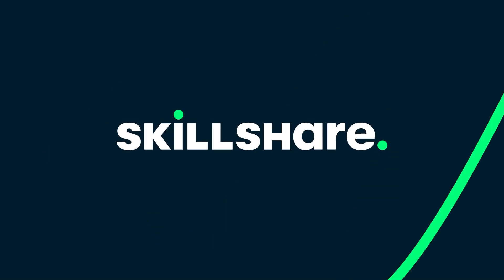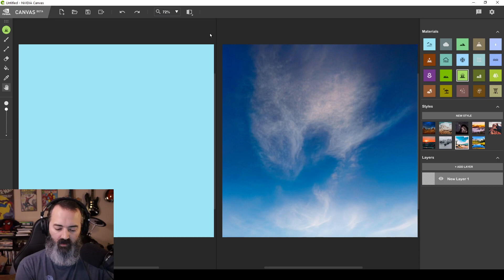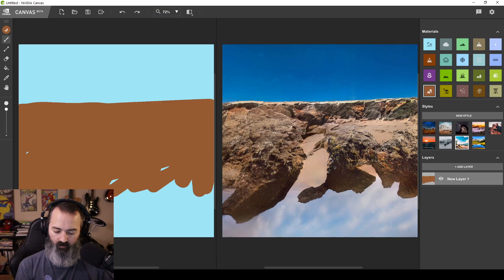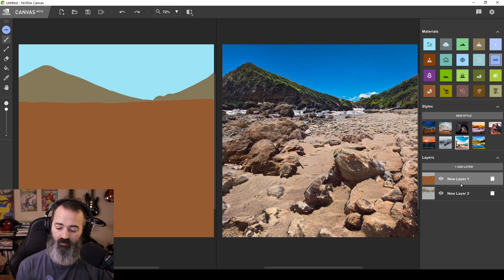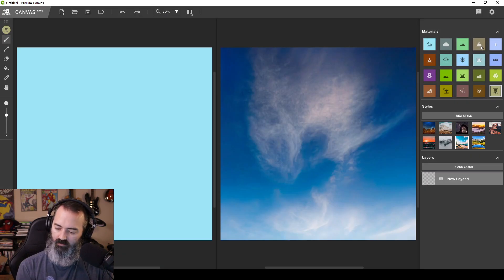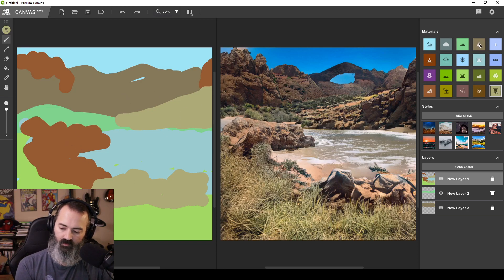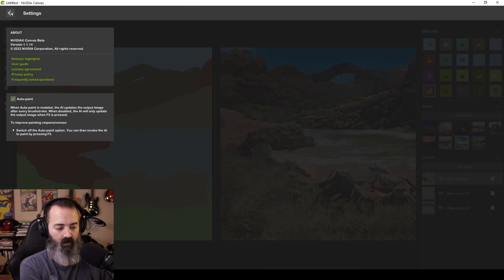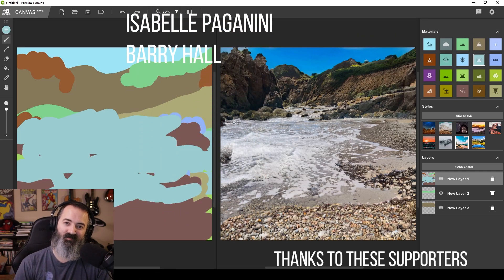Stunning AI art app - NVIDIA Canvas 1.1 Beta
In this video, I'll be showing you NVIDIA Canvas Beta 1.1. This is free software, but does require an RTX video card.

• Get PSD's each month, the archive of 75+ PSDs, a monthly live class with feedback on your work, and member Discord access

• My Wacom pen grip